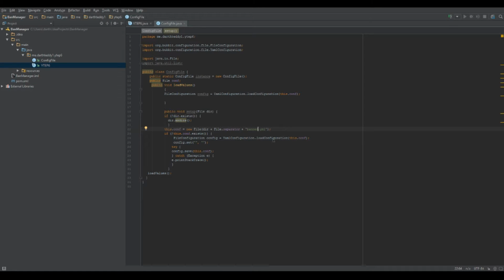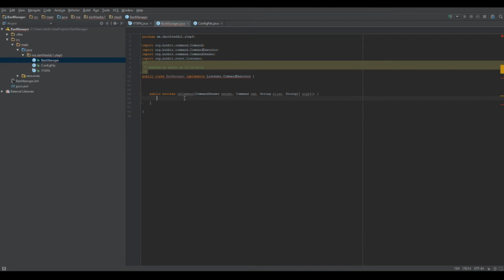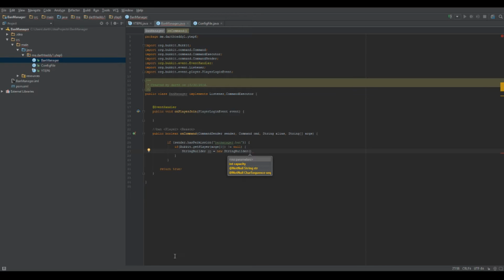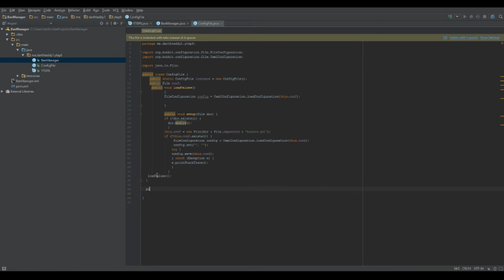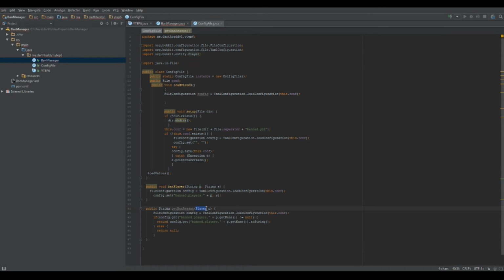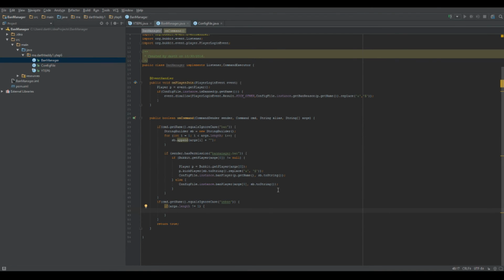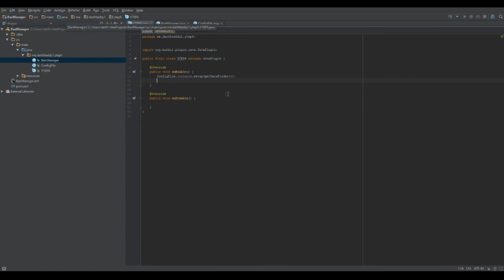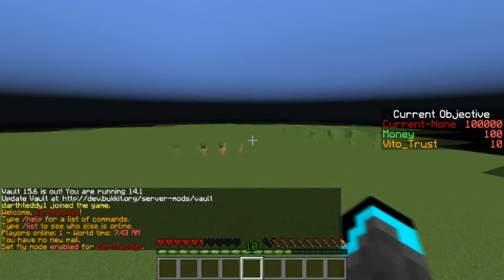Code a Spigot/Bukkit minecraft plugin -=- Coding Tutorial EP 6 | Ban Plugin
This episode we focus on a ban plugin!